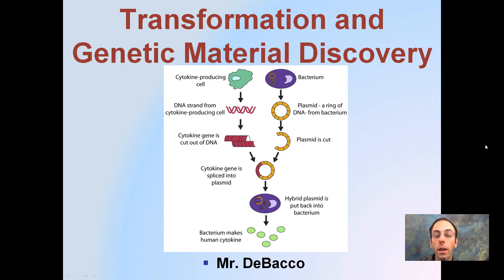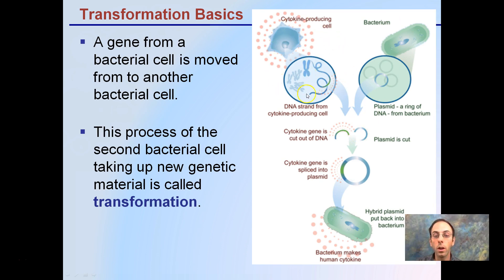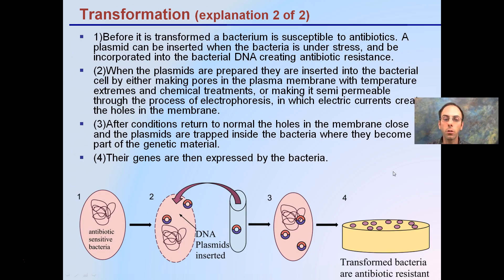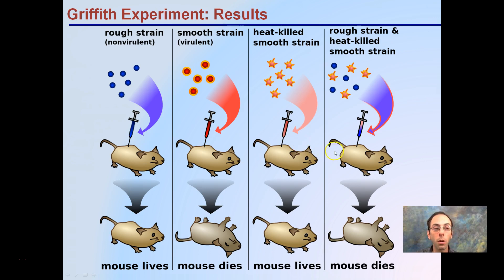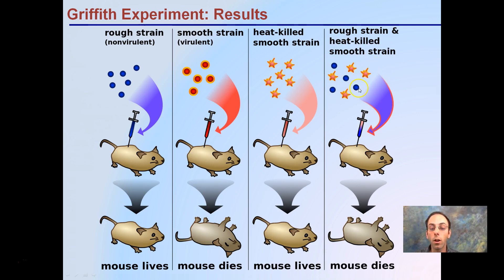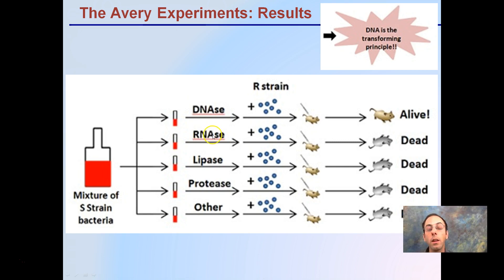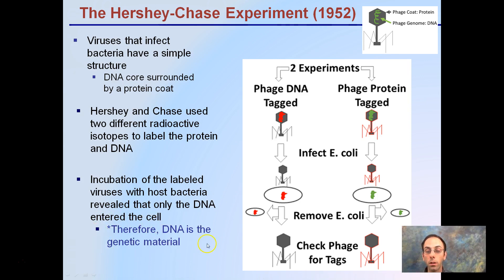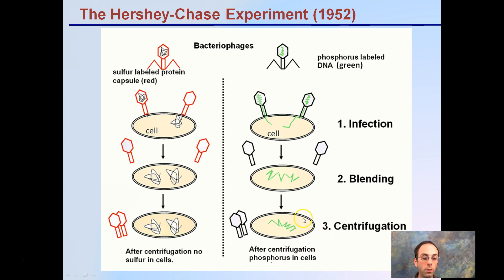Transformation and Genetic Material Discovery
Some key experiments are covered in detail to allow for a better understanding of how scientists were able to determine that DNA is the genetic material.
The Griffith, Avery and Hershey-Chase Experiments are covered.

*Due to the description character limit the full work cited for "Transformation and Genetic Material Discovery" can be viewed